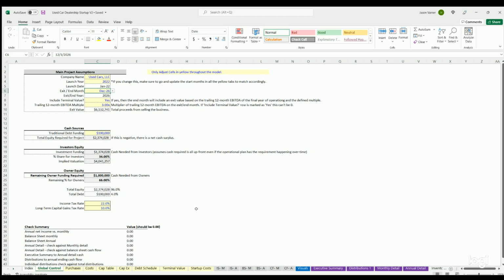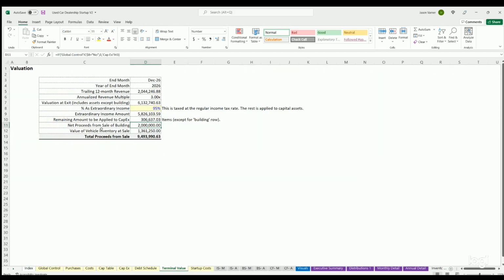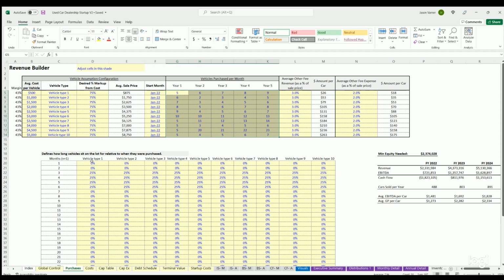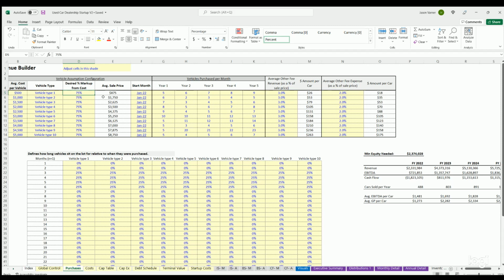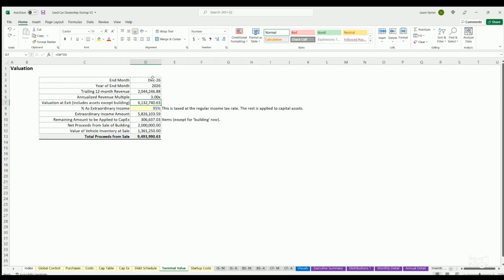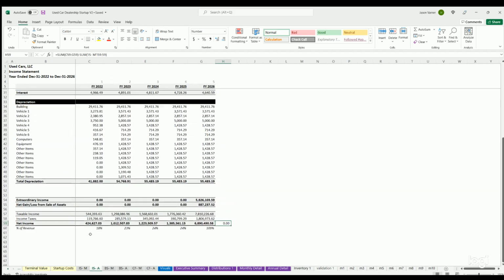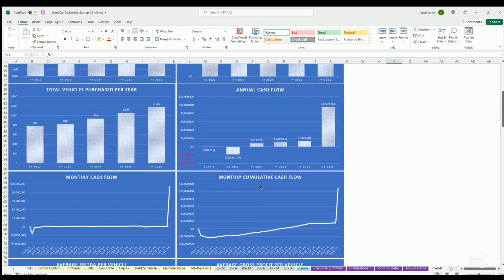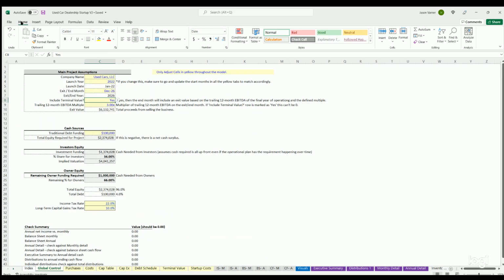Used Car Dealership Startup Financial Model - 3-Statement Model / Cap Table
This is an awesome financial model for anyone that owns or is looking to start a used car dealership. Includes dynamic assumptions for vehicle inventory purchases, how long it takes to sell, margins, opex, funding sources, and IRR/ROI as well as a discount cash flow analysis. Up to 5 years of operations can be modeled out.